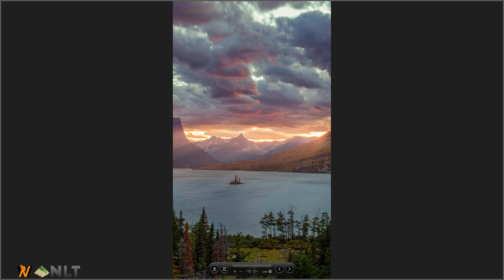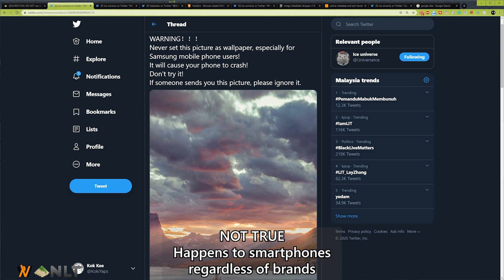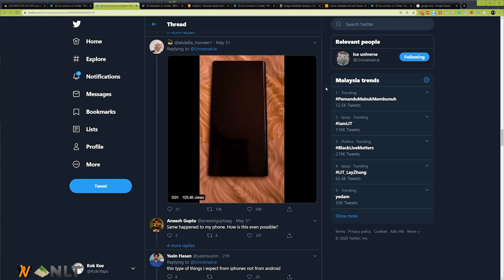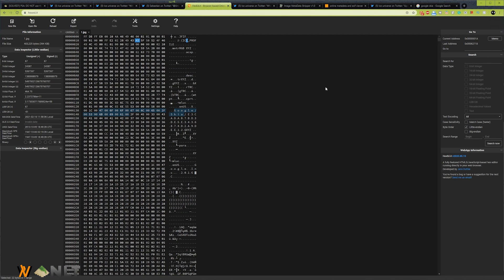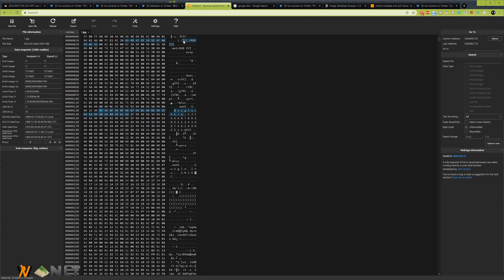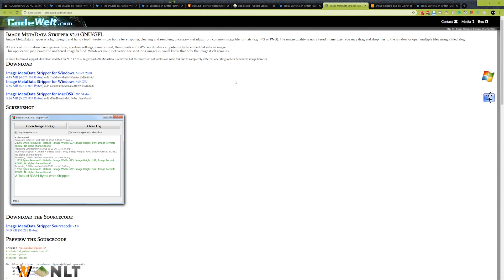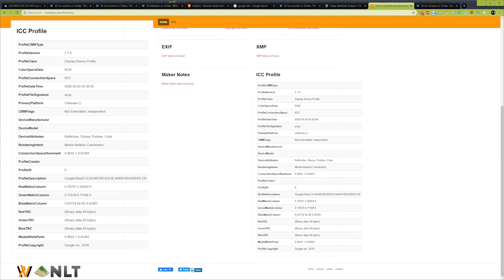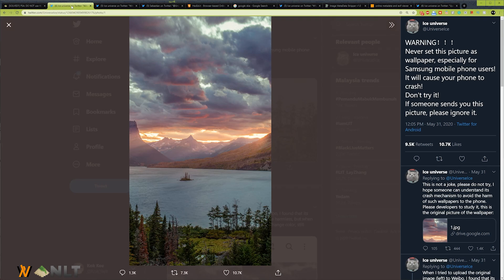Mystery solved! Here's why this wallpaper makes your Android phone reboot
Please don't use it as your wallpaper.
From all of the data that we have now, we know that Google Skia color profile is part of the issue here. However, we do not have other images that are made with Google Skia color profile to determine if it's the culprit for sure.

UPDATE: If you've come here to say about the "one pixel being more than the maximum 255", I'm aware of this. What we've done here is an umbrella method of outright removing the entire color profile, reverting it from Google Skia back to sRGB color profile.

P/S: Don't ask us for the original image.
Here's the stripped metadata version